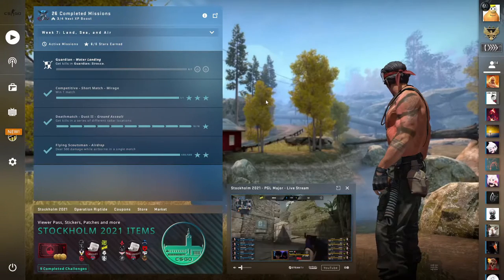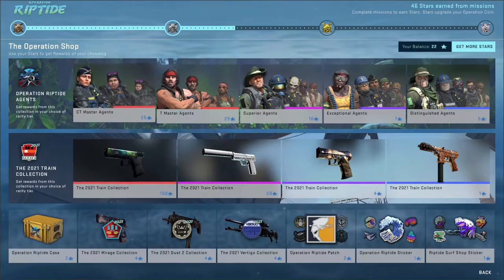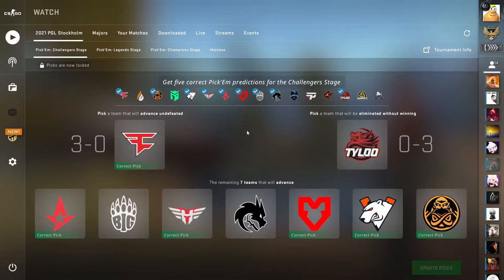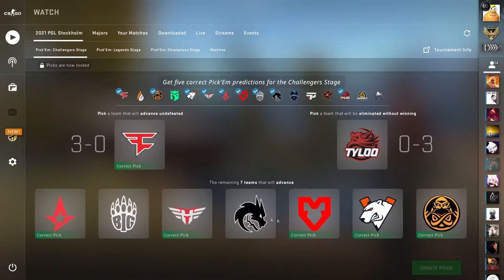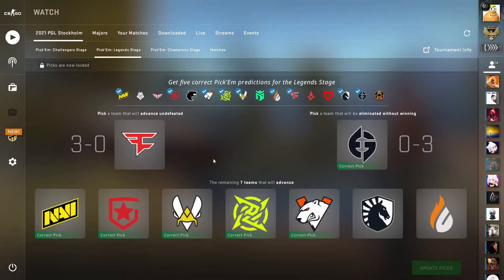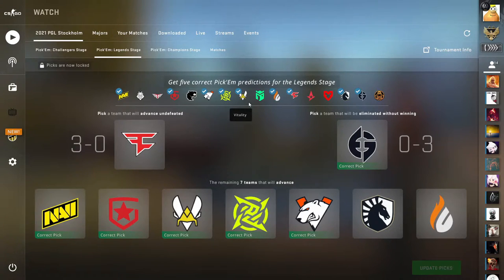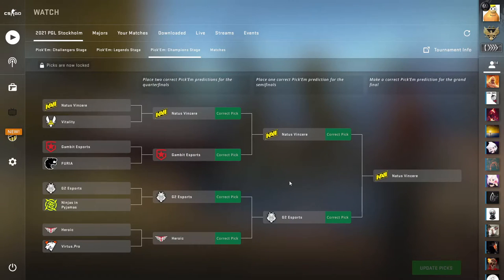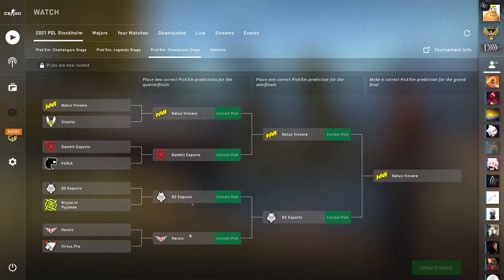CS:GO Update: Inventory, Riptide, Stockholm, Investments, Diamond Coin